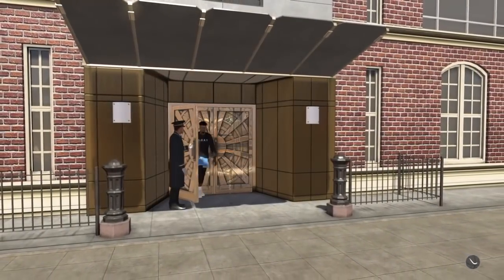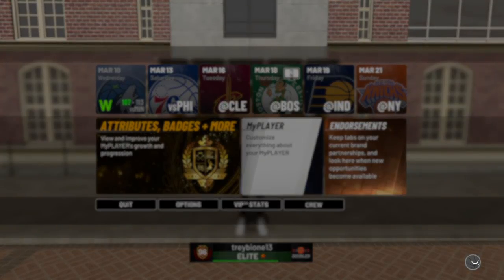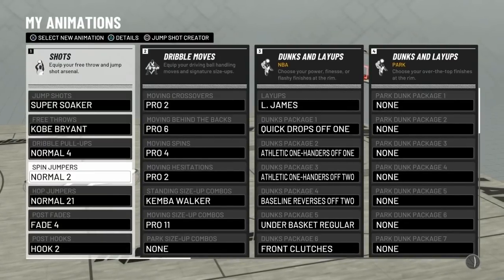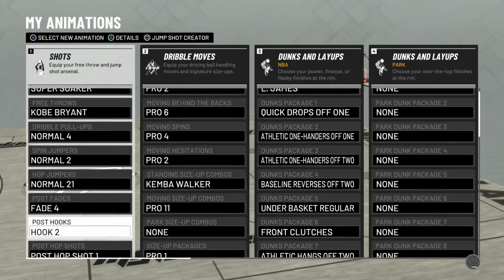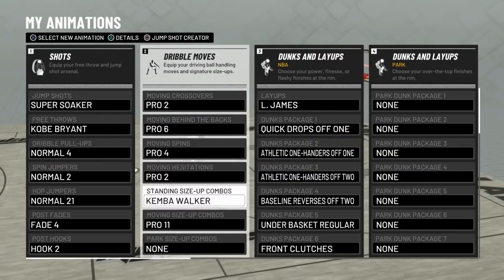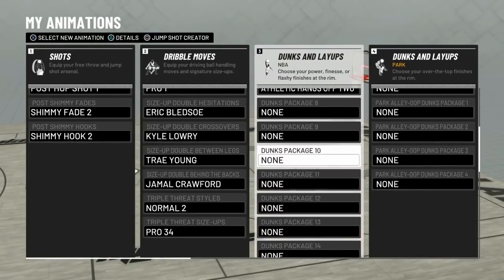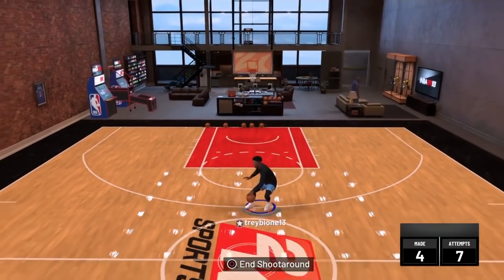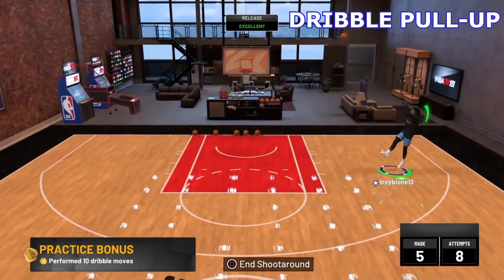HOW TO DOMINATE WITH A SHOT CREATOR IN NBA 2K19! NBA 2K19 *NEW* BEST ANIMATIONS AFTER PATCH!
New uploads coming daily! Turn post notifications on!

PSN: treybione13

- NBA 2K19
- NBA2K19
- NBA 2K19 BEST ANIMATIONS
- NBA 2K19 SHOT CREATOR GUIDE
- NBA 2K19 BEST SHOT CREATOR ANIMATIONS
- NBA 2K19 BEST DRIBBLE PULL UP
- NBA 2K19 BEST POST FADEAWAY
- NBA 2K19 BEST LAYUP PACKAGES
- NBA 2K19 BEST LAYUP ANIMATIONS
- NBA 2K19 BEST DUNK PACKAGES
- NBA 2K19 BEST DUNK ANIMATIONS
- NBA 2K19 HOW TO DUNK EVERYTIME
- NBA 2K19 BEST SIGNATURE STYLES
- NBA 2K19 BEST HOP SHOT
- NBA 2K19 BEST HOP JUMPER
- NBA 2K19 BEST DRIBBLE MOVES
- 2K19 BEST DRIBBLE MOVES
- BEST DRIBBLE MOVES IN 2K19
- BEST DRIBBLE MOVES IN NBA 2K19
- BEST JUMPSHOT FOR SHOT CREATORS IN NBA 2K19
- NBA 2K19 UNGUARDABLE DRIBBLE MOVES
- NBA 2K19 DRIBBLE TUTORIAL
- NBA 2K19 BEST DRIBBLE MOVE TUTORIAL
- NBA 2K19 GLITCHY ANIMATIONS REVEALED
- NBA 2K19 GLITCHY DRIBBLE MOVES REVEALED
- NBA 2K19 BEST DRIBBLE ANIMATIONS
- NBA 2K19 HOW TO DRIBBLE
- NBA 2K19 HOW TO BREAK ANKLES

- NBA 2K19 SHOT CREATOR
- NBA 2K19 SHARPSHOOTING SHOT CREATOR
- NBA 2K19 BEST PLAYER BUILD
- NBA 2K19 BEST SHOOTING GUARD BUILD
- NBA 2K19 BEST ARCHETYPE
- NBA 2K19 99 OVERALL
- NBA 2K19 OVERPOWERED
- NBA 2K19 BEST DUAL ARCHETYPES
- NBA 2K19 BEST PURE ARCHETYPES
- NBA 2K19 BEST SHARPSHOOTER BUILD
- NBA 2K19 BEST SHOT CREATOR JUMP SHOT
- NBA 2K19 SHOT CREATOR CHEESE
- NBA 2K19 SHOT CREATOR ANIMATIONS
- NBA 2K19 HOW TO HIT 90 OVERALL FAST
- NBA 2K19 BEST JUMPSHOT
- BEST JUMPSHOT IN NBA 2K19
- BEST JUMPSHOT 2K19
- NBA 2K19 BEST CUSTOM JUMPSHOT
- BEST CUSTOM JUMPSHOT IN NBA 2K19
- BEST ARCHETYPE NBA 2K19
- BEST MYPLAYER BUILD NBA 2K19
- BEST MYPLAYER BUILD IN NBA 2K19
- BEST SHOT CREATOR BUILD NBA 2K19
- BEST BUILD AFTER PATCH NBA 2K19
- NEVER MISS AGAIN NBA 2K19
- NBA 2K19 HOW TO GET A GREEN
- NBA 2K19 GREEN LIGHT
- NBA 2K19 GREEN RELEASE EVERYTIME
- NBA 2K19 BEST REP METHOD
- NBA 2K19 BEST PARK BUILD
- BEST CUSTOM JUMPER 2K19